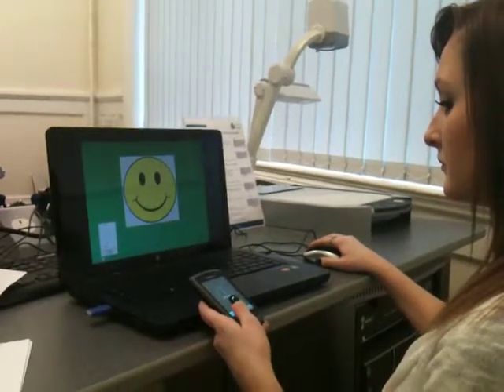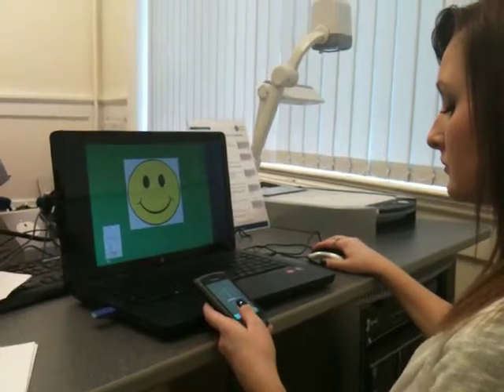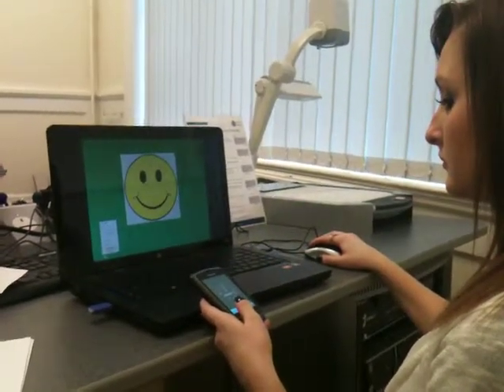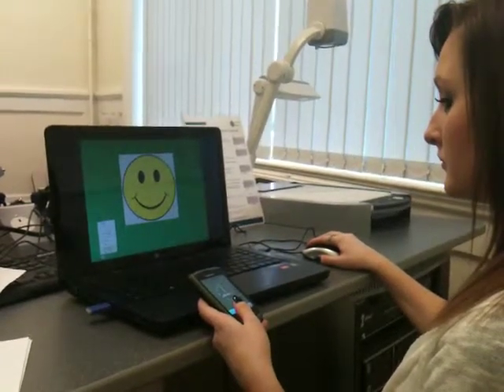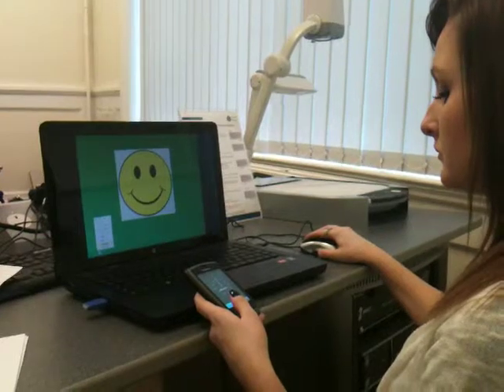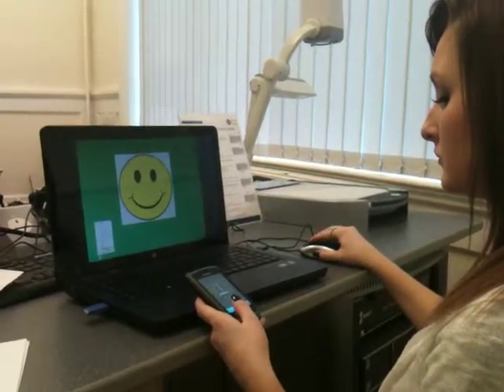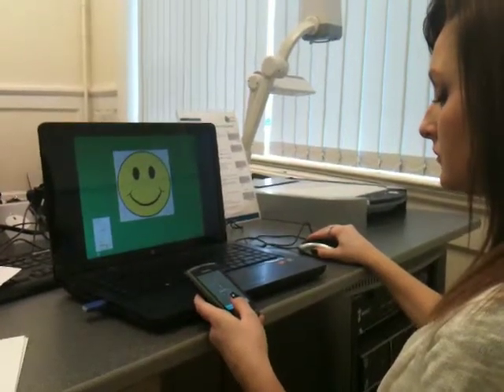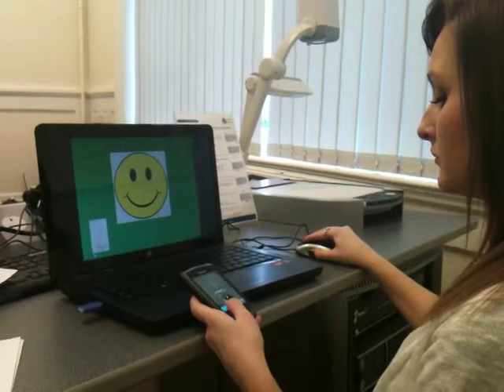(5c) Smiley colour card reaction time test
Department of Psychology and Counselling, University of Greenwich, UK
Year one student video poster.